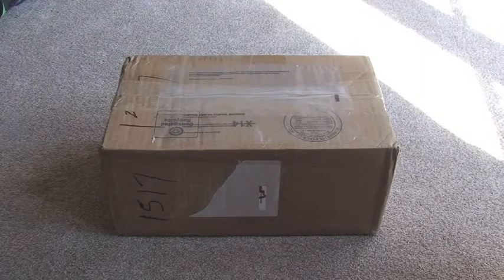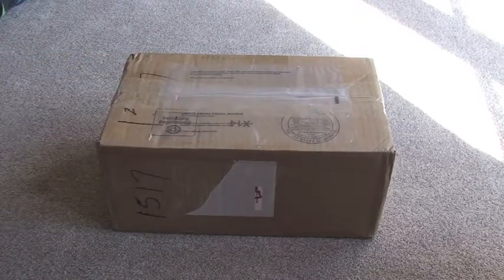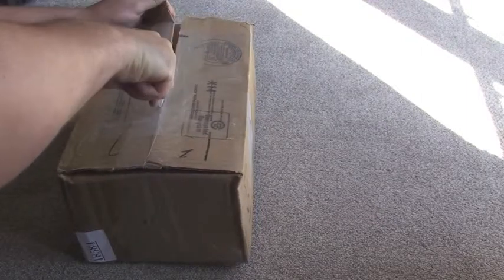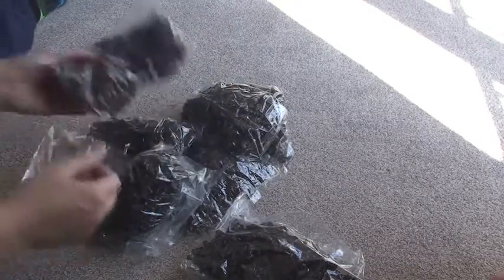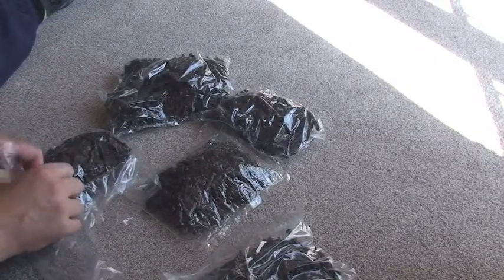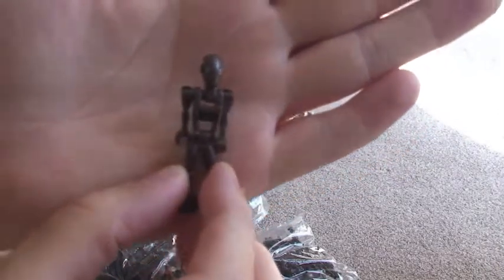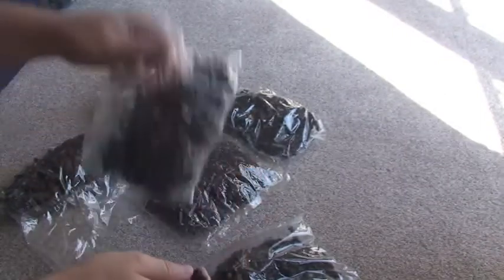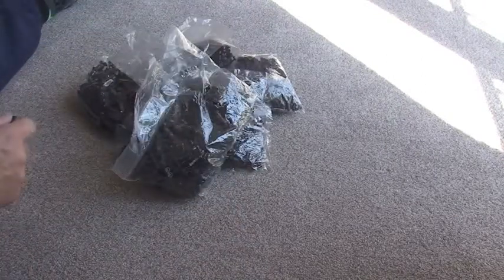LEGO Star Wars Commando Droid Haul Unboxing - Huge Droid Army